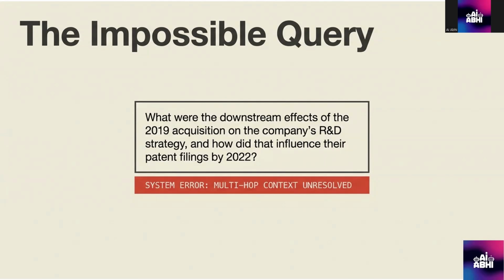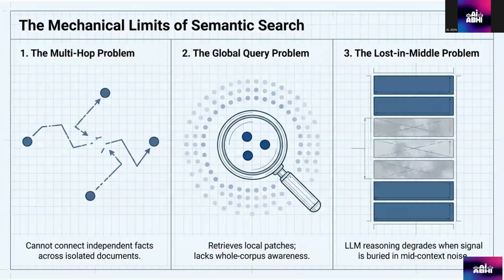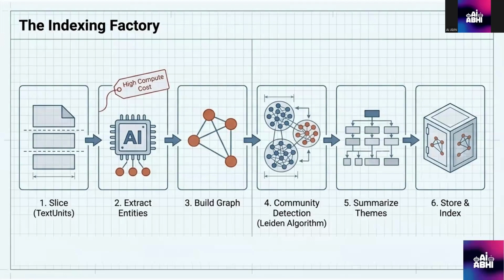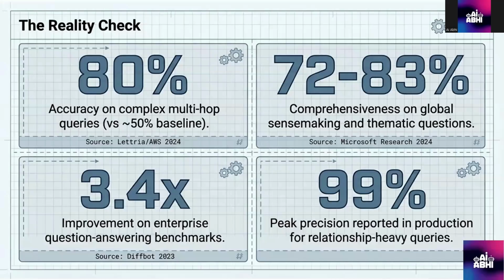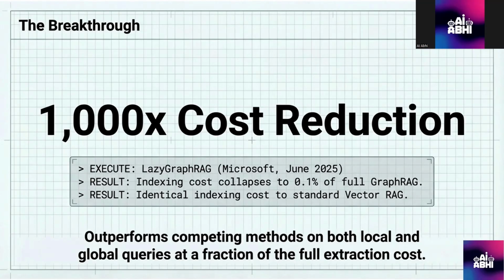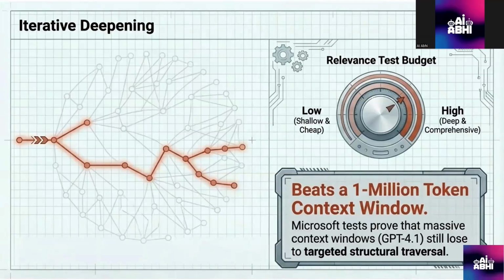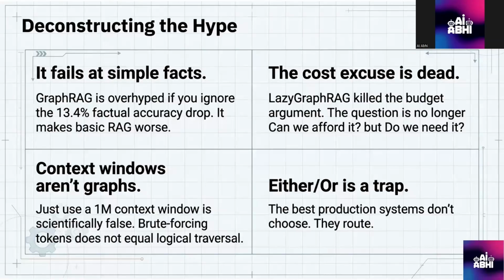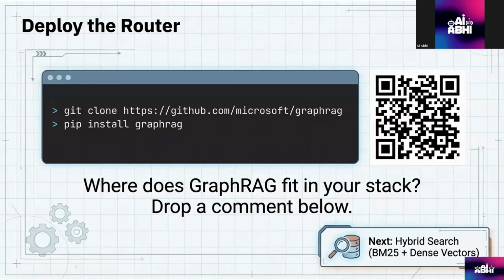GraphRAG Explained: Why Your RAG Is BROKEN! (And How to Fix It)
Most RAG tutorials only show you the cases where GraphRAG wins. I'm going to show you ALL of them — including where GraphRAG loses to plain vector search. Plus: Microsoft's June 2025 LazyGraphRAG update that changed the cost equation completely.

🔥 WHAT'S IN THIS VIDEO:
— The 3 failure modes of vector RAG that GraphRAG was built to fix
— How GraphRAG actually works: knowledge graphs, Leiden communities, local vs global search
— The real benchmark numbers: where GraphRAG wins (80% vs 50% accuracy) and where it loses (−13.4% on simple factual queries)
— LazyGraphRAG: Microsoft's 2025 update that cut indexing cost to 0.1% of the original
— The decision framework: exactly when to use GraphRAG vs vector RAG vs both
— Hot takes: why "just use a bigger context window" is not a valid workaround

📸 SCREENSHOT MOMENTS:
— Vector RAG failure modes table
— The honest benchmark comparison (GraphRAG wins + losses)
— The GraphRAG decision framework

⏱️ TIMESTAMPS:
[SEE BELOW]

Previous in series → Video 8: RAG Evaluation (RAGAS & Beyond)
Next in series → Hybrid Search: BM25 + Vector

💬 WHERE DO YOU STAND? Is GraphRAG overkill for your use case, or are you already using it? Drop it in the comments.

## ⏱️ TIMESTAMPS

0:00 - The multi-hop question vector search can't answer
1:30 - The 3 failure modes of vector RAG
1:45 - Failure #1: Multi-hop queries
2:30 - Failure #2: Global / "what are the themes?" queries
3:15 - Failure #3: Lost-in-the-middle problem
4:30 - What is GraphRAG? The core idea
5:30 - The GraphRAG indexing pipeline (step by step)
6:30 - Local search vs Global search explained
7:30 - The REAL benchmarks — where GraphRAG wins
8:30 - Where GraphRAG LOSES (most tutorials skip this) ⚠️
9:30 - The honest benchmark comparison table 📸
10:30 - LazyGraphRAG: Microsoft's 2025 cost breakthrough
11:30 - LazyGraphRAG numbers: 1000x cheaper indexing
12:15 - How LazyGraphRAG works
13:00 - Decision framework: when to use GraphRAG vs Vector RAG 📸
14:30 - The query router architecture
15:00 - Hot Takes 🔥
16:30 - Wrap-up, CTA & what's next

## 🏷️ TAGS (35 tags)

GraphRAG
GraphRAG explained
GraphRAG tutorial 2026
GraphRAG vs vector RAG
GraphRAG Microsoft
LazyGraphRAG
knowledge graph RAG
RAG tutorial
RAG 2026
vector search limitations
multi-hop reasoning
knowledge graph LLM
LLM retrieval
retrieval augmented generation
advanced RAG
RAG knowledge graph
GraphRAG benchmark
Microsoft GraphRAG
GraphRAG local search
GraphRAG global search
Leiden algorithm
GraphRAG indexing
RAG comparison
vector RAG vs graph RAG
RAG architecture
AI engineering 2026
LLM engineering
LangChain GraphRAG
RAG deep dive
graph neural network LLM
entity extraction LLM
community detection AI
RAG series
AI tutorial 2026
GraphRAG production